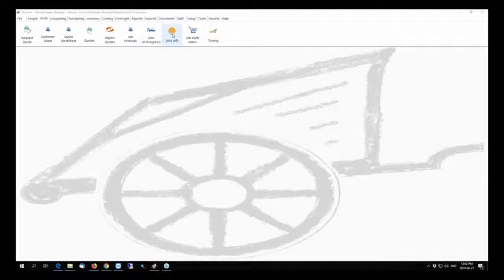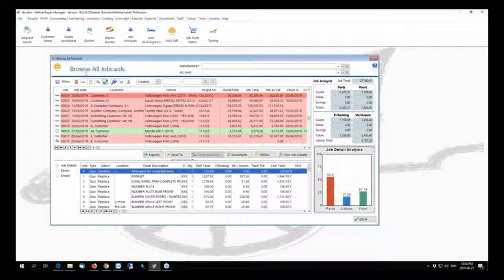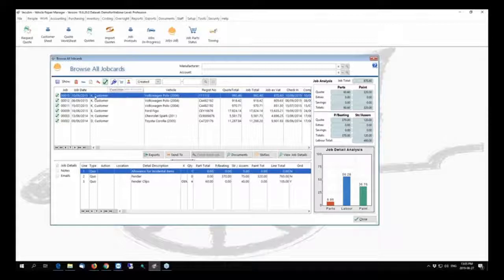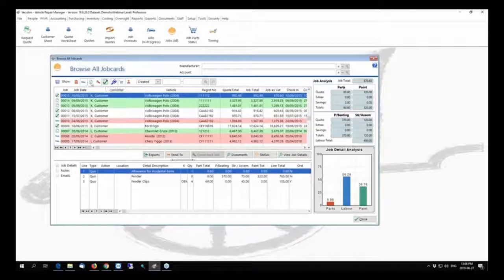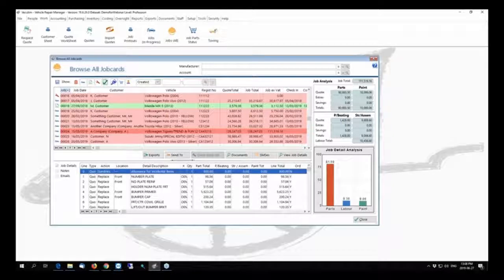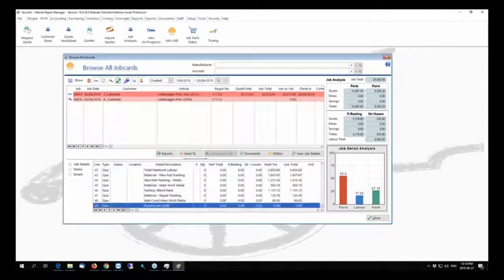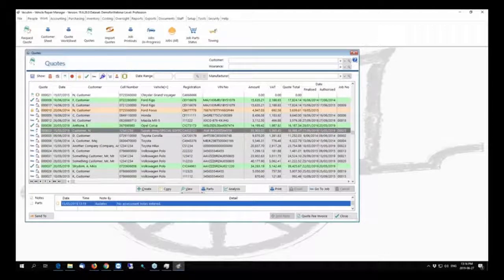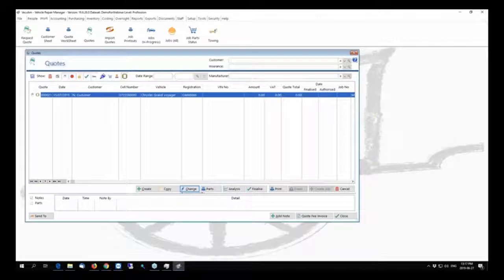Using Veculim to see the information you want to see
Webinar done on 26 June 2019. Showing some tricks on how to use filters and sorting to view the data you want to see and export.